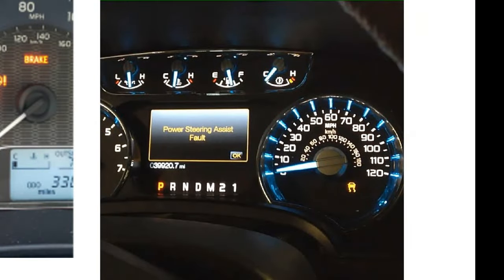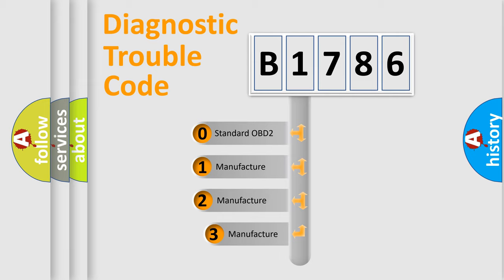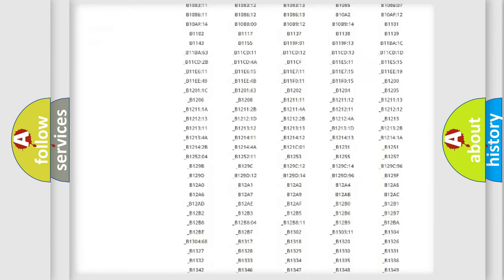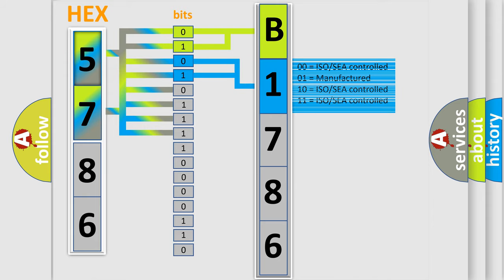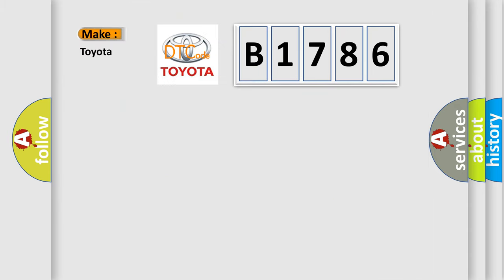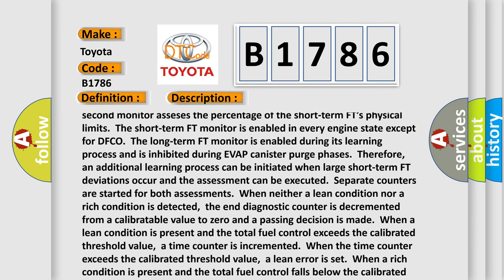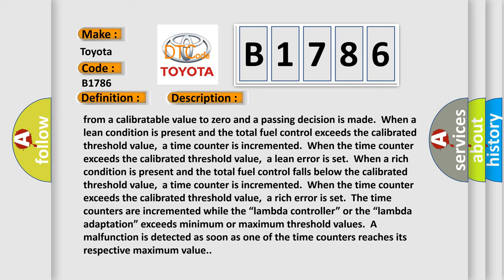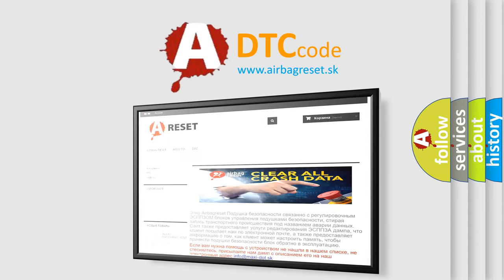DTC Toyota B1786 Short Explanation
Contents:
0:21 Basic DTC analysis according to OBD2 protocol standard.
1:48 Insight into programming
2:58 A diagnostically understandable description of the Diagnostic Trouble Code
3:05 Basic error definition

Make:
Toyota
Code:
B1786
Definition:
Fuel System Monitoring-Lambda Adaptation
Description:
The fuel system diagnostic utilizes two separate monitors.The first monitor asseses the percentage of the long-term fuel adaptation.The second monitor asseses the percentage of the short-term FT’s physical limits.The short-term FT monitor is enabled in every engine state except for DFCO.The long-term FT monitor is enabled during its learning process and is inhibited during EVAP canister purge phases.Therefore,an additional learning process can be initiated when large short-term FT deviations occur and the assessment can be executed.Separate counters are started for both assessments.When neither a lean condition nor a rich condition is detected,the end diagnostic counter is decremented from a calibratable value to zero and a passing decision is made.When a lean condition is present and the total fuel control exceeds the calibrated threshold value,a time counter is incremented.When the time counter exceeds the calibrated threshold value,a lean error is set.When a rich condition is present and the total fuel control falls below the calibrated threshold value,a time counter is incremented.When the time counter exceeds the calibrated threshold value,a rich error is set.The time counters are incremented while the “lambda controller” or the “lambda adaptation” exceeds minimum or maximum threshold values.A malfunction is detected as soon as one of the time counters reaches its respective maximum value.
Cause:
 Oxygen sensor (before catalytic converter) is faulty Oxygen sensor (behind catalytic converter) is faulty Oxygen sensor heater (before catalytic converter) is faulty Oxygen sensor heater (behind catalytic converter) is faulty Check circuits for shorts to each other,ground or power